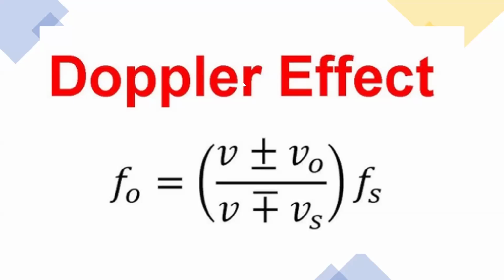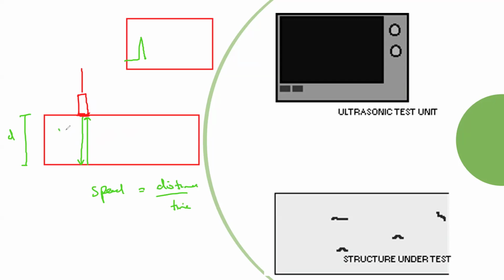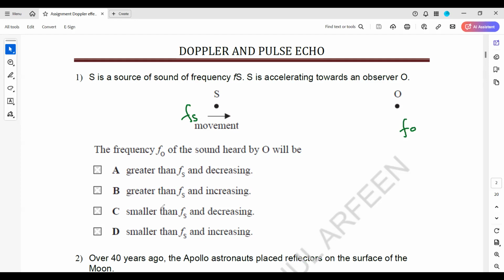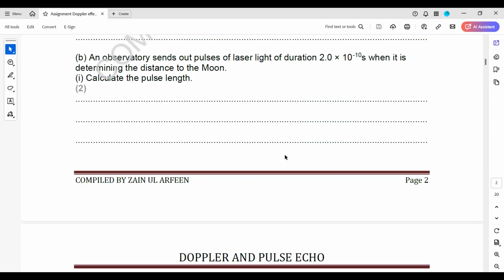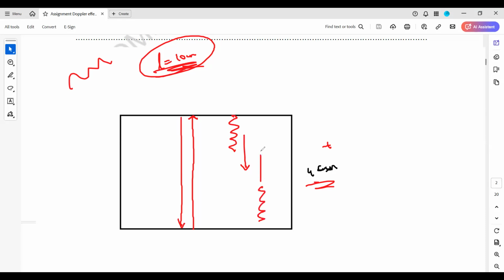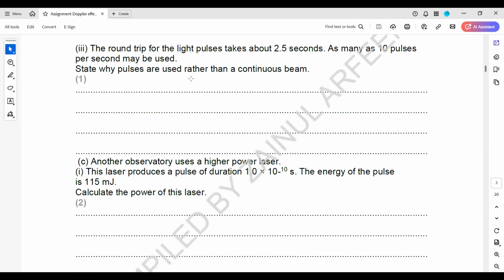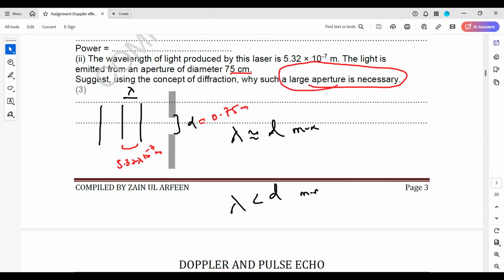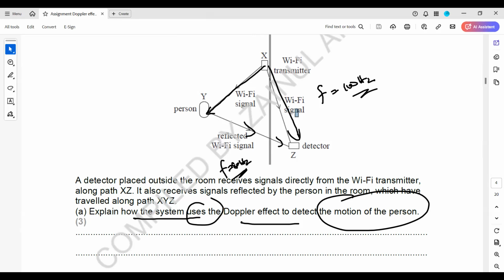Pulse Echo and Dopplers Effect A Levels Physics Lecture 51a